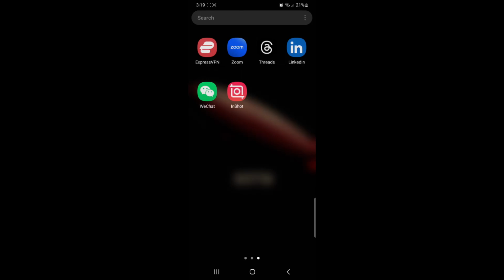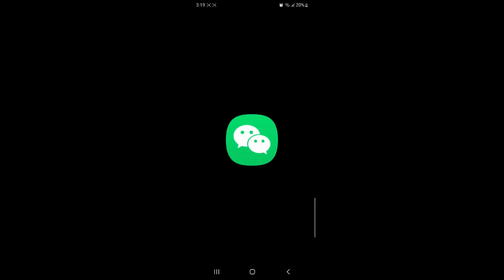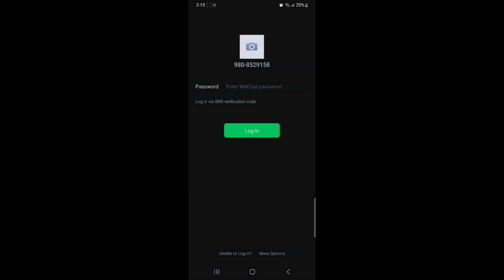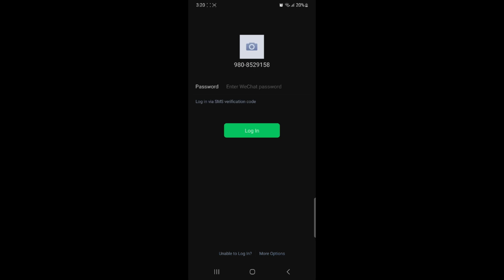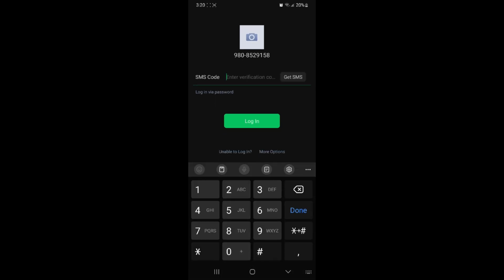How to Recover Account in WeChat 2024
Locked out of your WeChat account? This tutorial will guide you through the account recovery process. Learn how to reset your password, verify your identity, and regain access to your WeChat account quickly and securely.